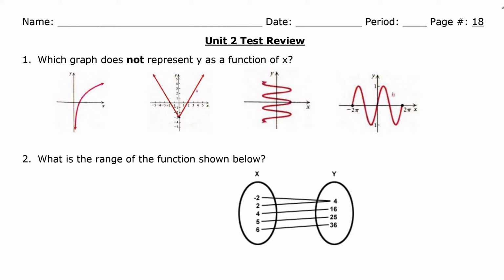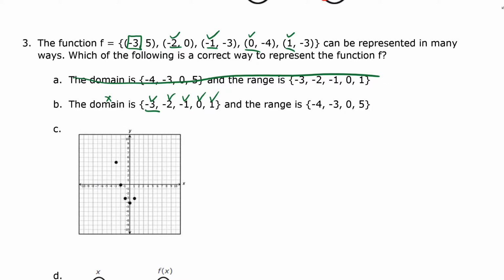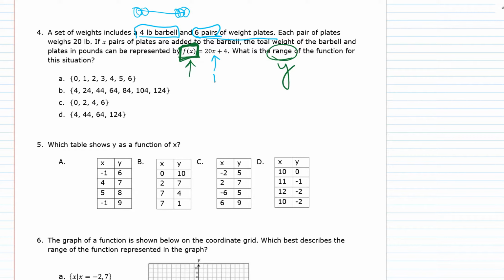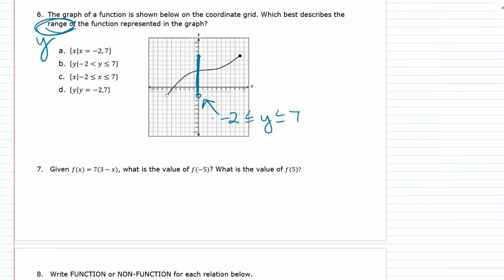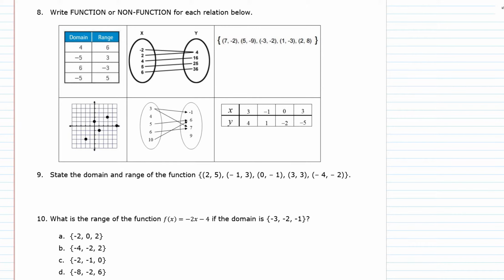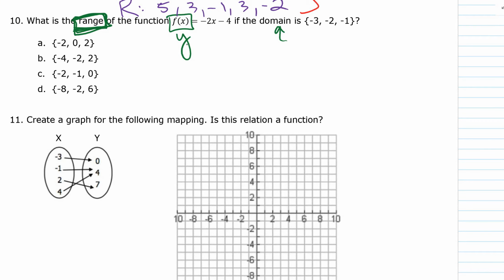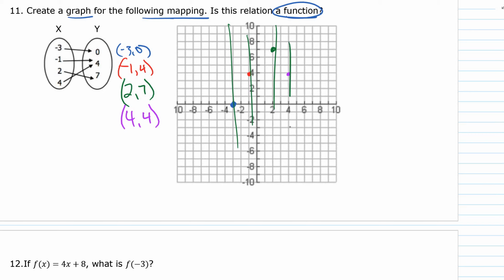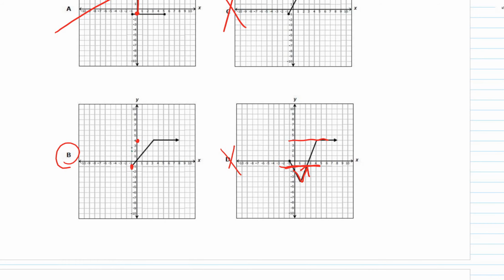Functions Test Review